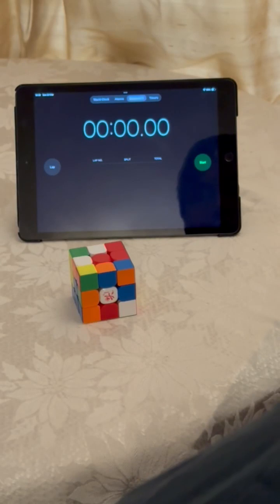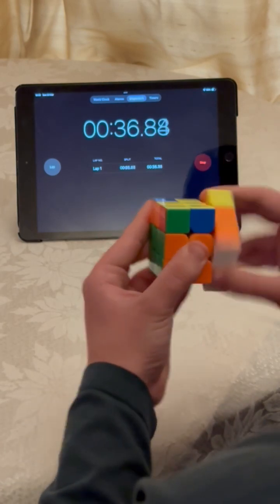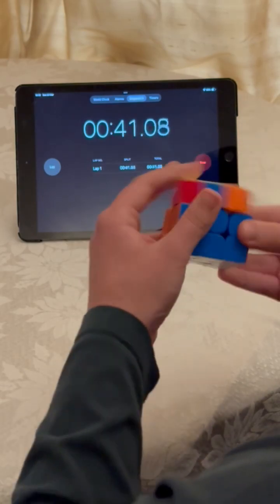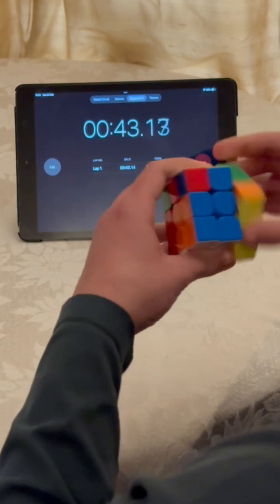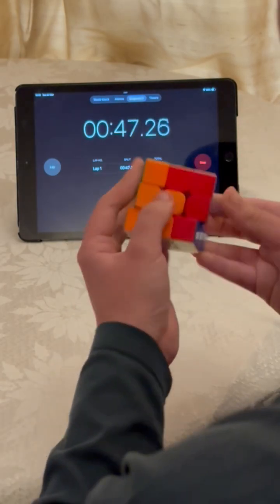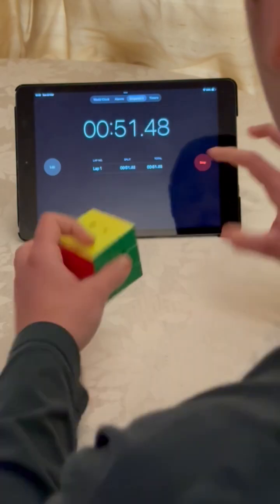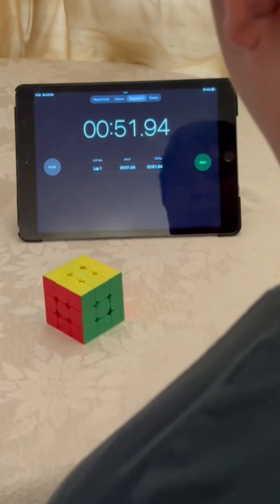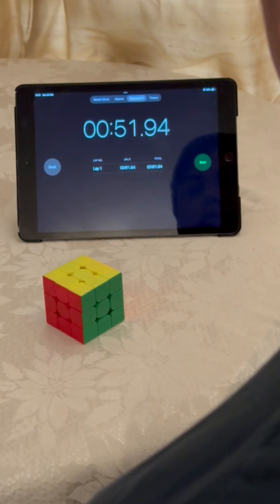Rubik's Cube Tutorial - 600 subscriber and 10,000 view special.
A big shout out to my Roblox friend, professionalalpha10, for being my 600th subscriber.

Sorry for all the motion blur. It's just how I am.

00:00 Intro
00:31 Quick Solve
01:35 Notation
04:18 White Cross
05:41 Bottom Layer
08:24 Middle Layer
10:55 Yellow Cross
12:58 Yellow Face
15:42 Top Corners
17:37 Top Edges
19:42 Outro